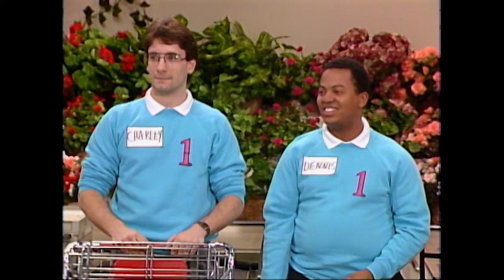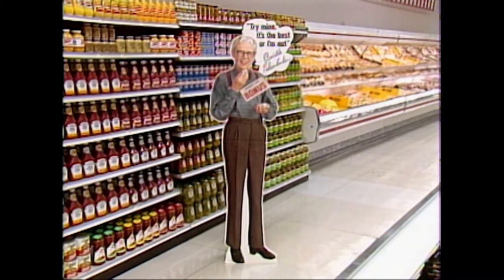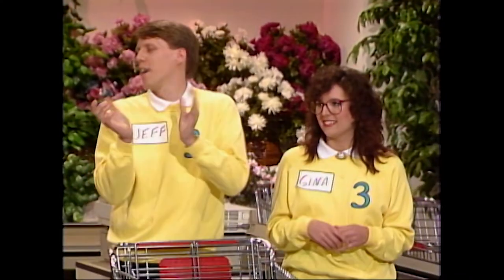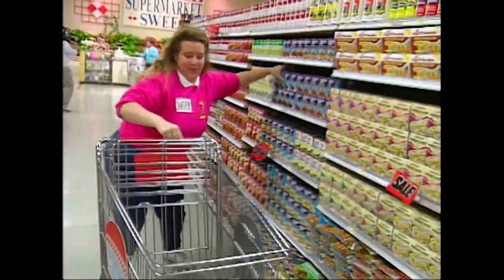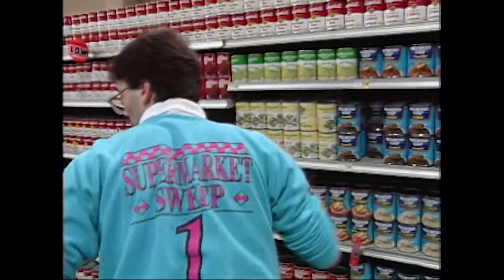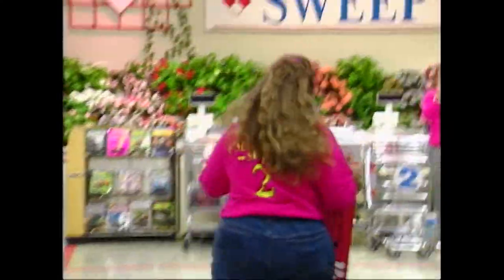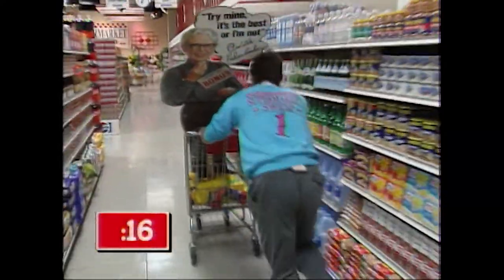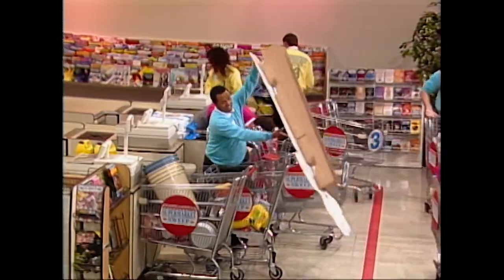It's Time For the Big Sweep! | Supermarket Sweep 1991 | David Ruprecht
Who will go to the final round? It's a close call.

and on Pluto TV, The Roku Channel, IMDb TV & Prime Video!